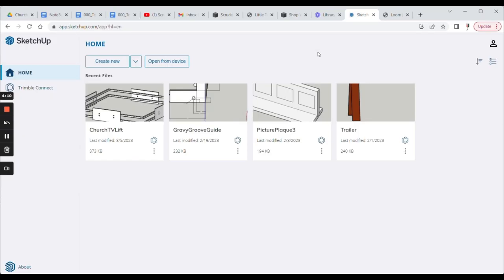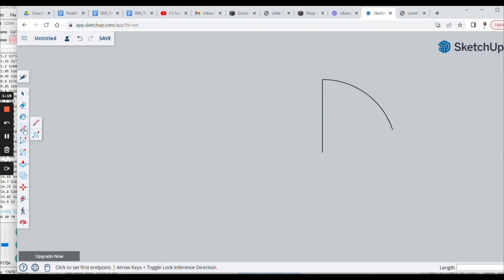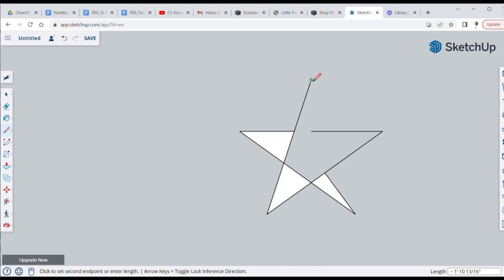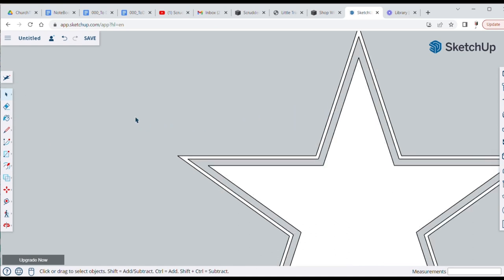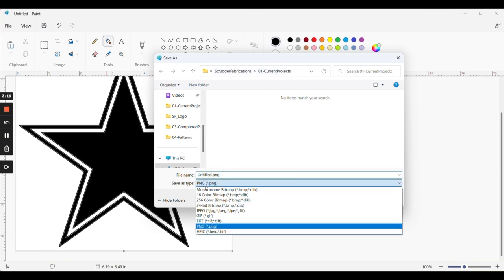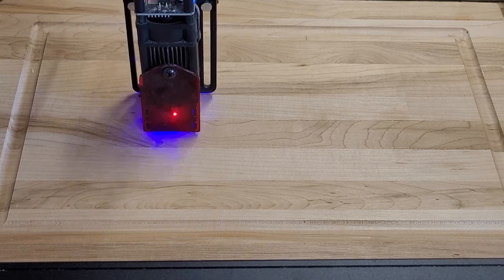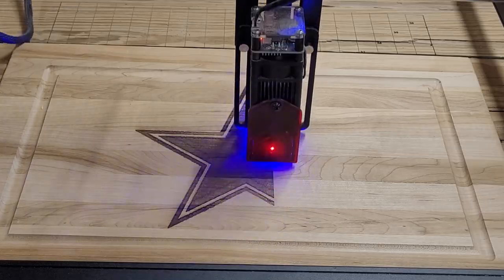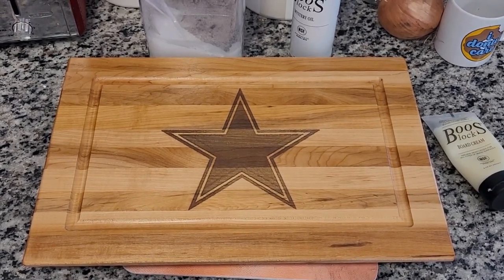JuJu's Special Star Cutting Board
My wife wanted a special star lasered onto a board, just for her. Here's what I did... (My Son and I banter through the design process; the laser starts up at about the 8:10 mark.)